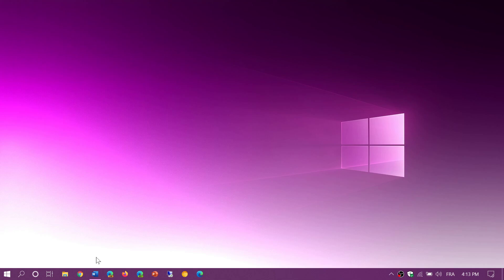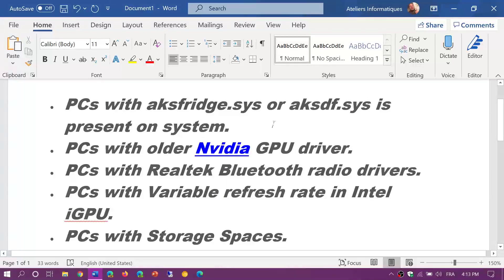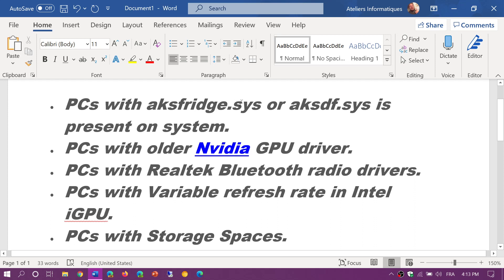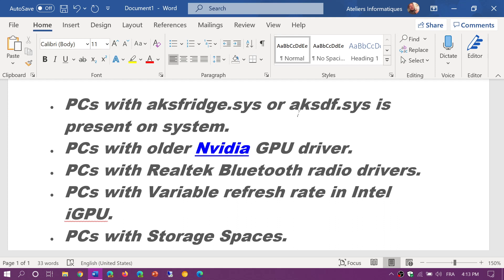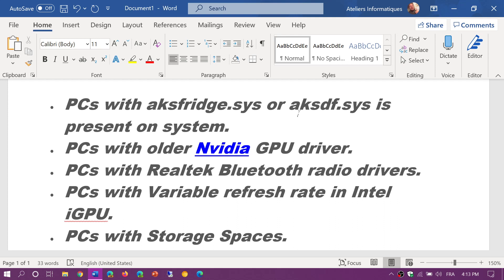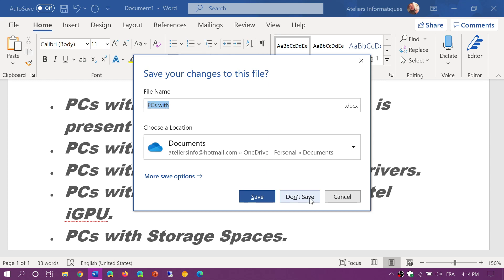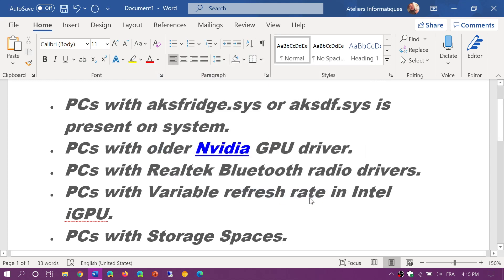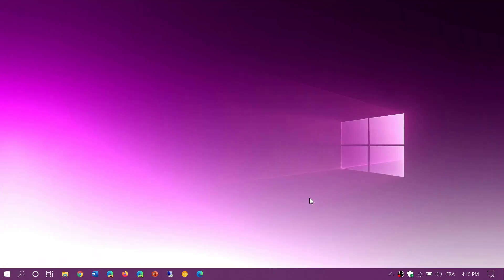Windows 10 May 2020 update blockers removed today August 17th 2020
If you did not have the May 2020 update yet, check your Windows updates it might now be available after today's unblocks